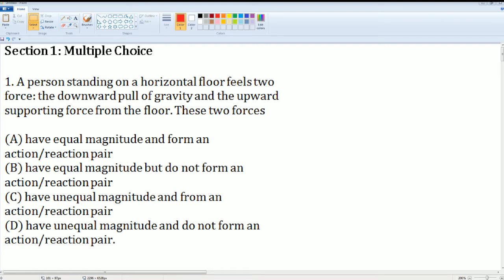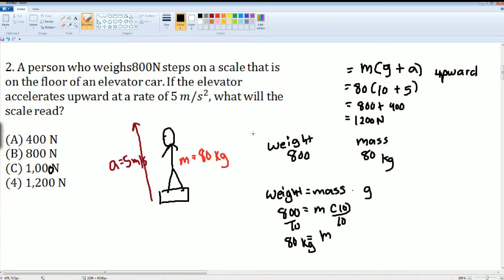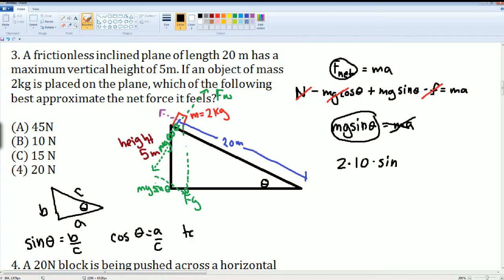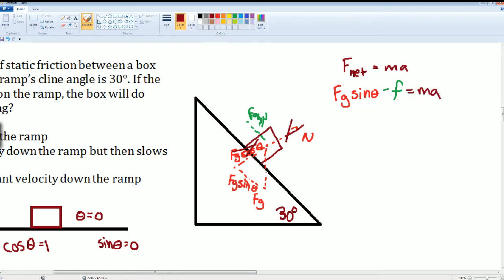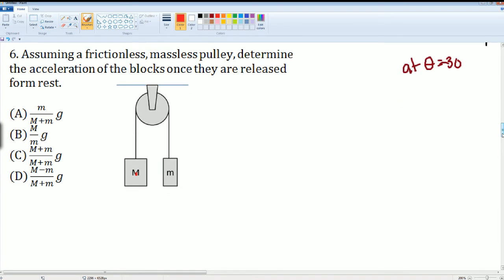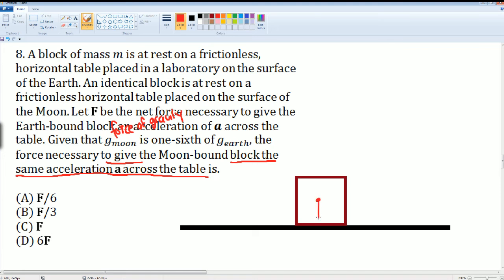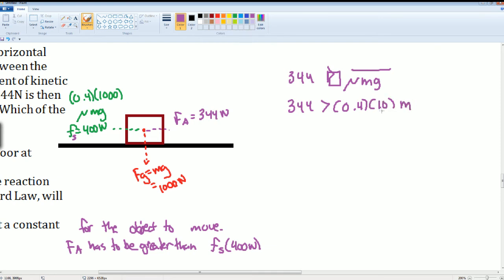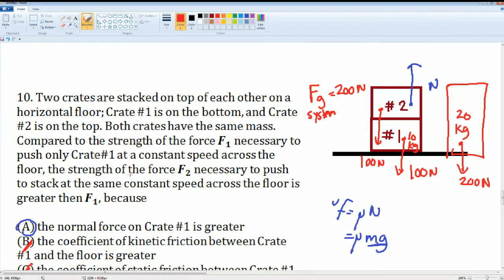AP Physics Force Review Sheet Multiple Choice Solution